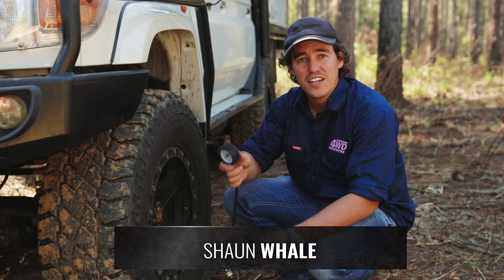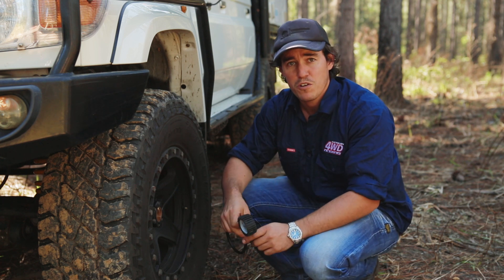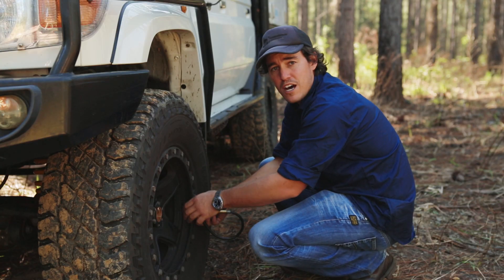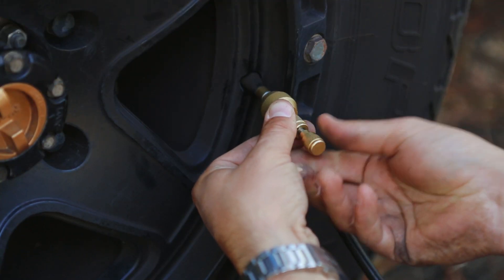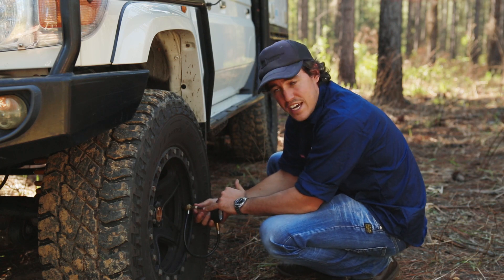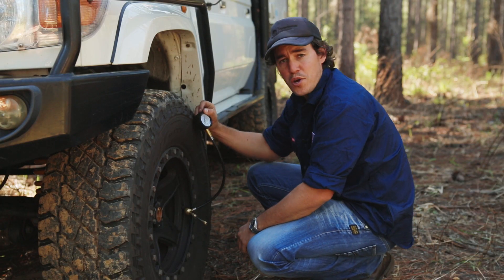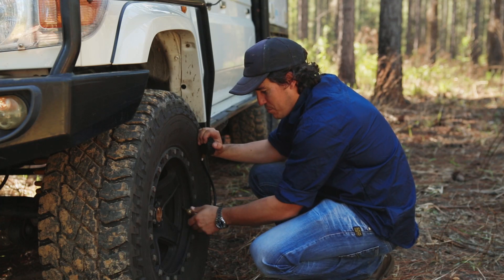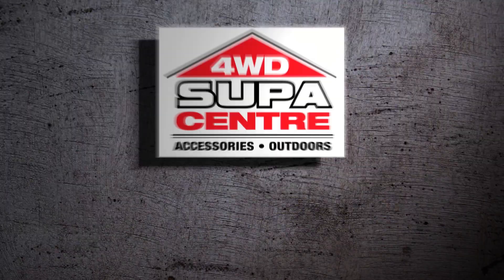How to use your Kwiky tyre deflator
Shauno shows us why the Kwiky is the easiest and fastest way to air down and hit the tracks sooner! 4WD Supacentre is an Australian owned company offering quality 4WD, camping and outdoor products at wholesale prices. We carry a wide range of products designed to make your 4WD or camping trip that much more enjoyable. Products range from air compressors, awnings, awning tents, camping gear, exhausts, led lights, Titan rear drawers, recovery gear and heaps more!